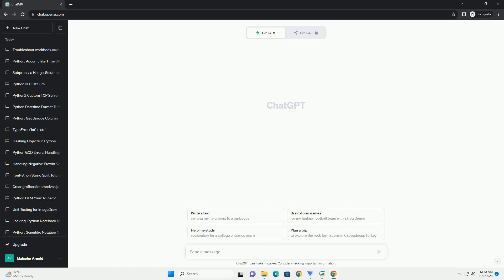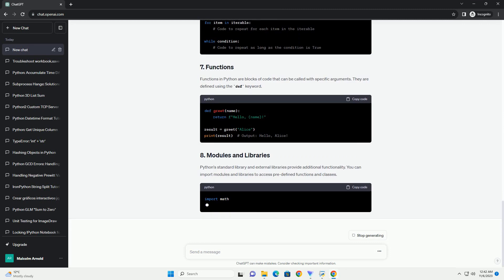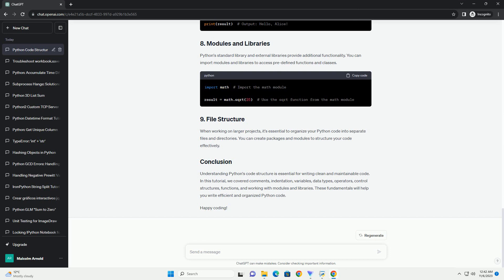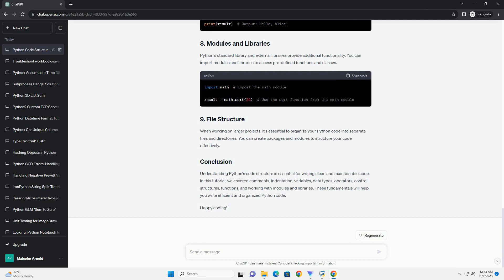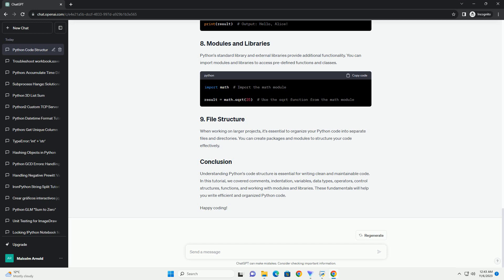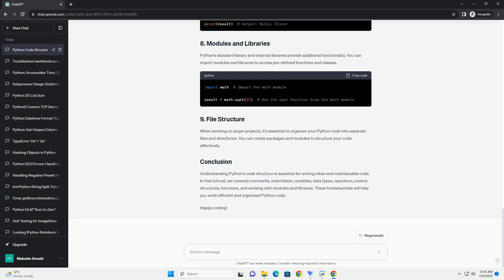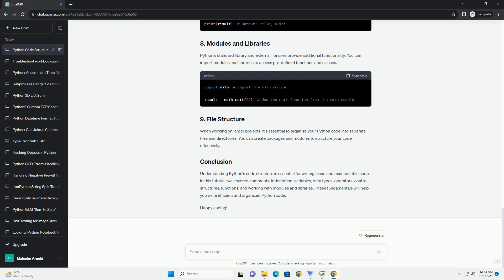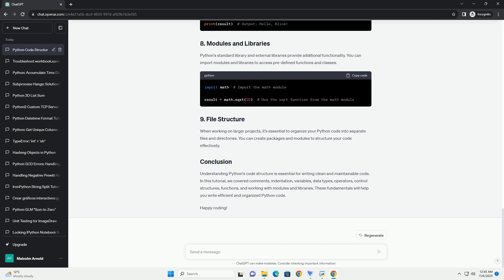Python Code Structure